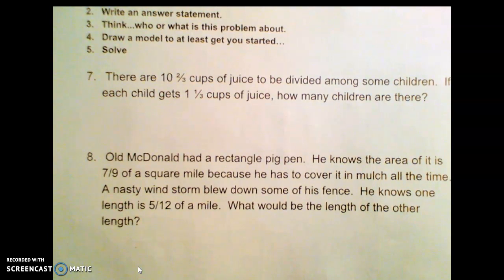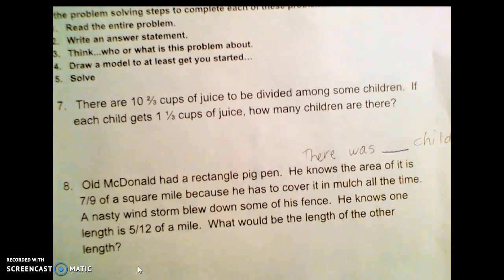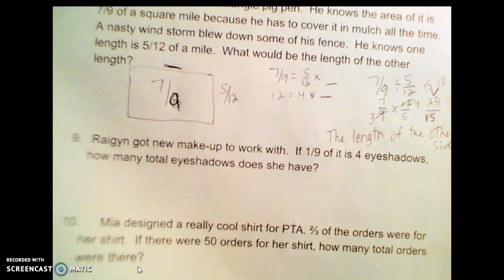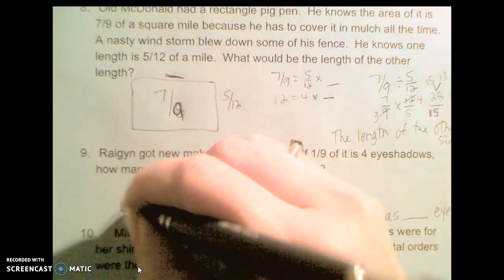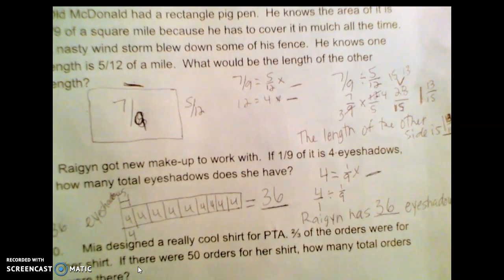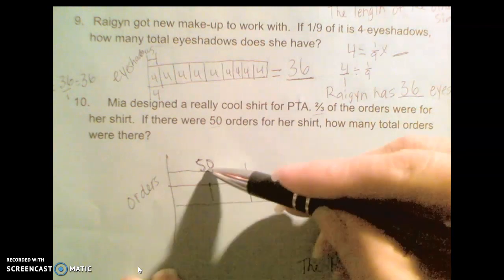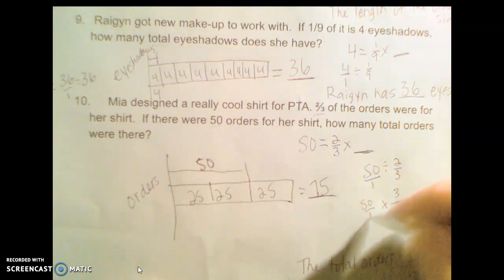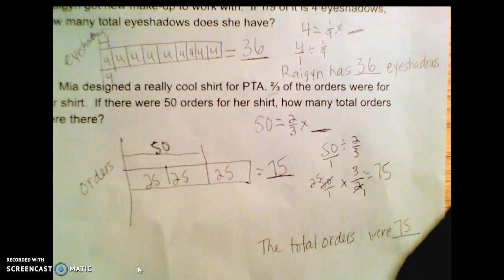Review 2 Dividing Fractions Video 2